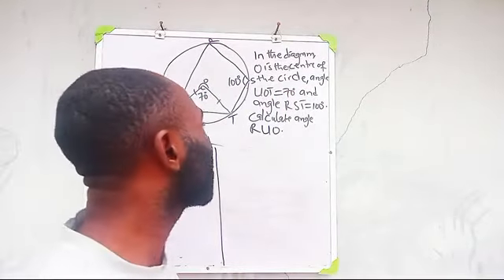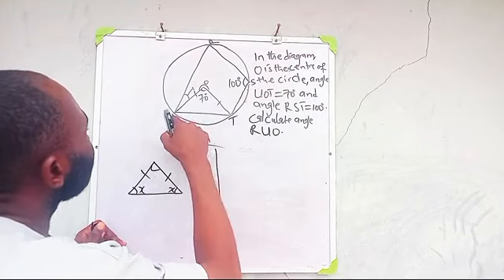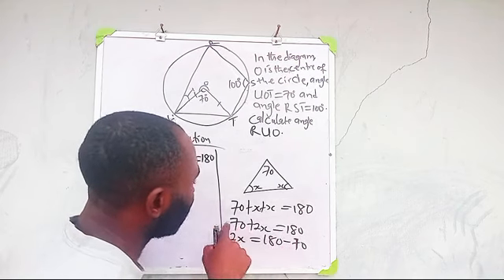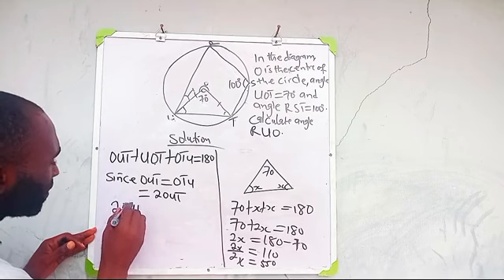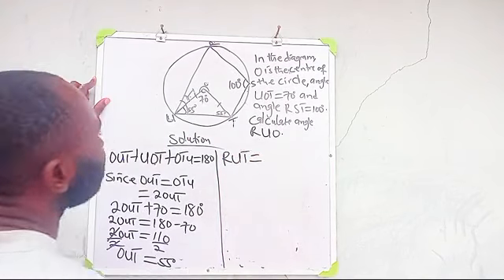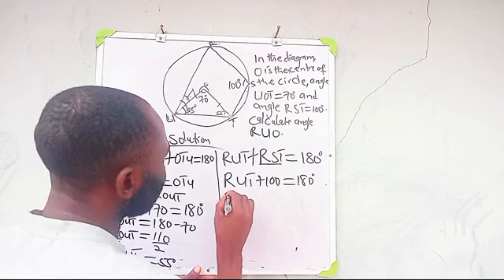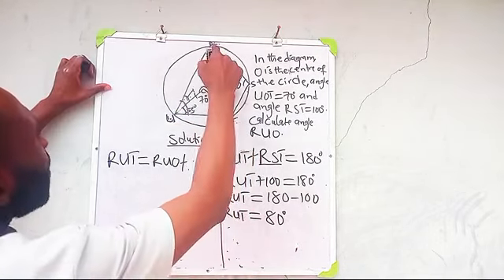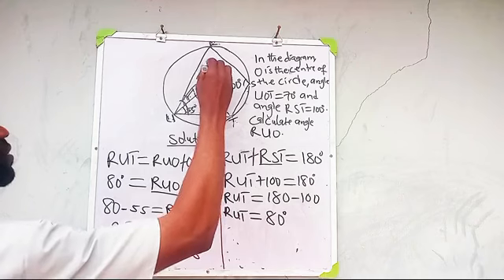Master Circle Theorem Questions in Minutes! | WAEC, NECO & JAMB Math Guide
Struggling with circle theorem questions? In this video, we’ll break down everything you need to know about circle theorems — from key concepts to step-by-step solutions of past exam-style questions.

You’ll learn how to apply tangent, chord, and angle properties to solve both simple and complex problems. Whether you’re preparing for WAEC, NECO, JAMB, or any international math exam, this lesson will boost your confidence and understanding of geometry and circles.

👉 What you’ll get:

Full explanation of circle theorem rules

Worked examples from real exam questions

Exam tricks to save time and avoid mistakes

Tips to score high in WAEC/NECO/JAMB mathematics

📚 Perfect for:

Secondary school students, teachers, and anyone revising for O-level mathematics.